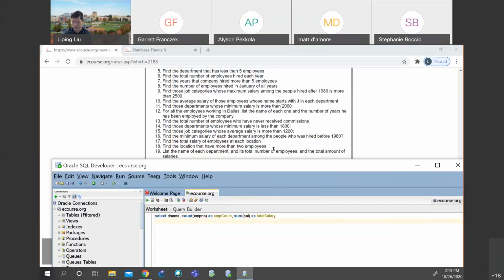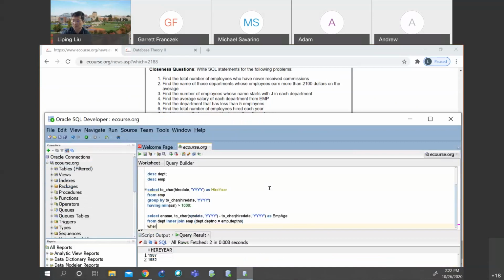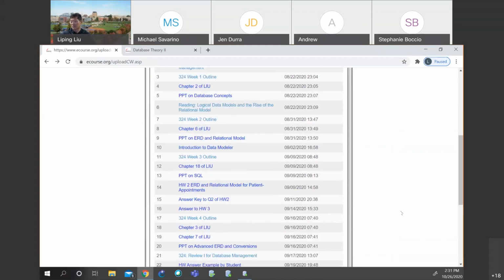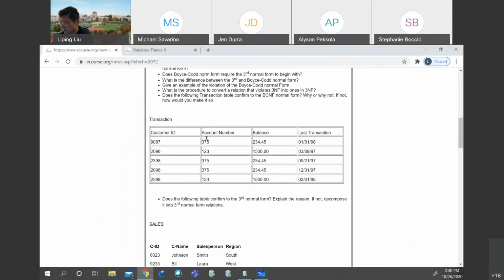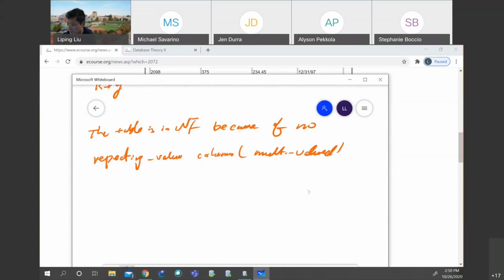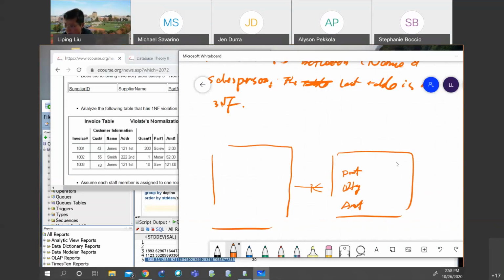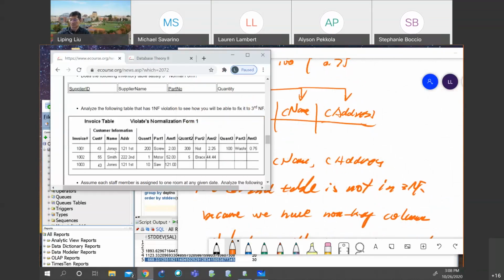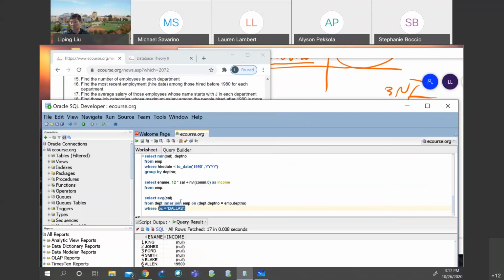Lesson 18: Review for Exam II